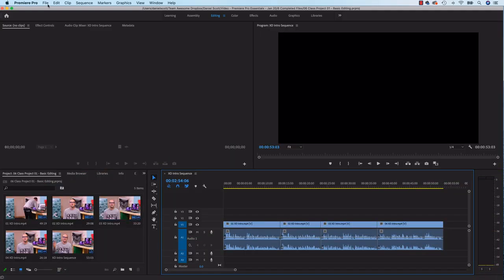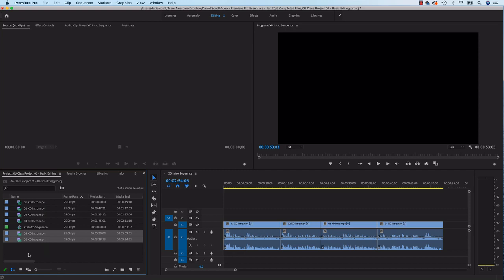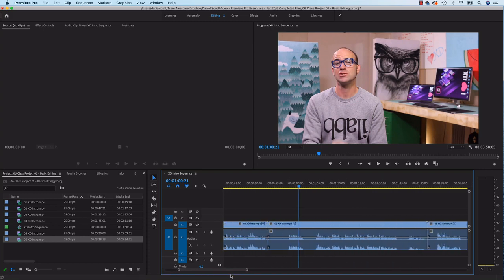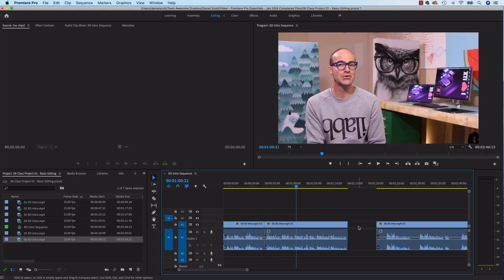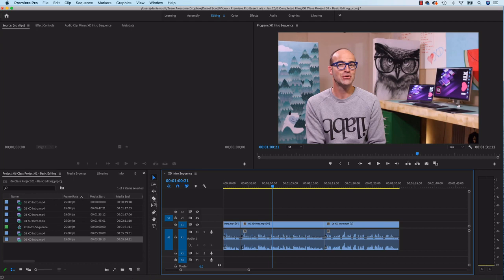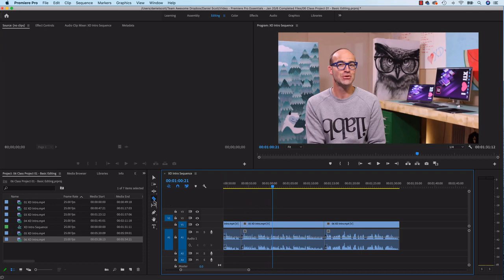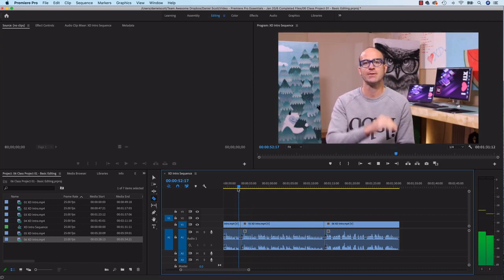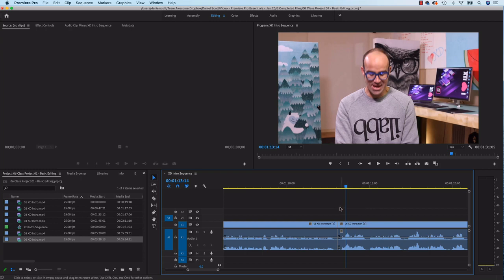07 class project 01 complete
This course is aimed at people who are completely new to Premiere Pro.
If you are self taught using Premiere, this course will show you techniques you never dreamed were necessary or possible and will show you efficiencies to help speed up your workflow.

The course covers many topics - all of them on a step-by-step basis. We will use real world video editing examples to work through:

    An interview
    A wedding video
    A short documentary
    Social media advertising videos
    YouTube ‘how to’ videos
    Talking head footage mixed with screencasts and voiceovers

We will work with text, animation, motion gfx, special effects and we will add music to our video. We will learn how to do colour correction, colour balancing and also how to create amazing video transitions within our movie. Technical ‘guru’ topics such as HD v 4K, frames per second, exporting work, fixing up bad audio, balancing and synching audio will all become manageable tasks for you. Best of all...I will show you amazing shortcuts and techniques to speed up your workflow.

"When Daniel released this tutorial, It felt like seeing a notification for a long-awaited season premiere of my favourite show! Thank you for your amazing tutorials!" - Deanna Wong

Throughout the course we will work on mini projects and I will be suggesting assignments which will add value to your portfolio.

Start your Premiere Pro training now and fast track your career as a video editor.

note :- I am not the creator of this course, I am just providing it for free.